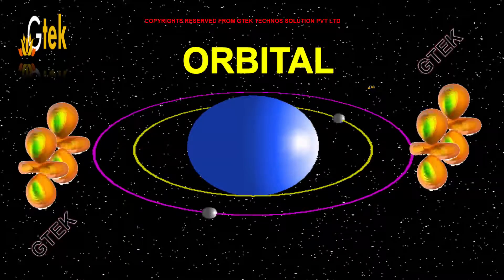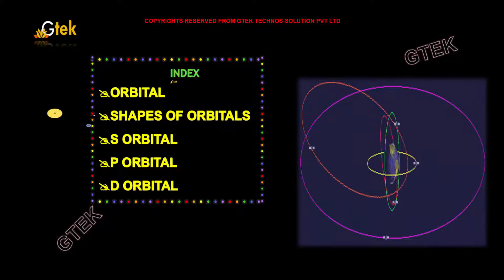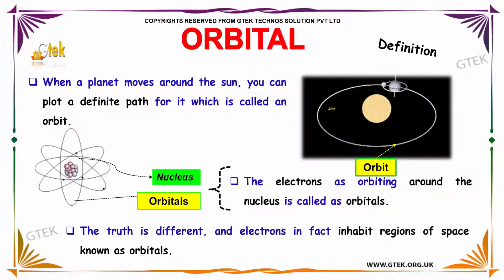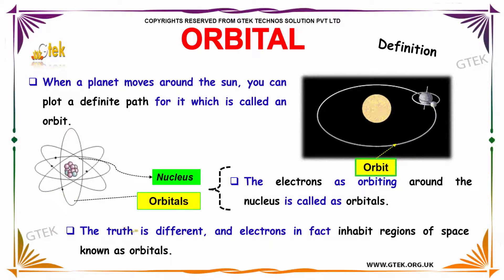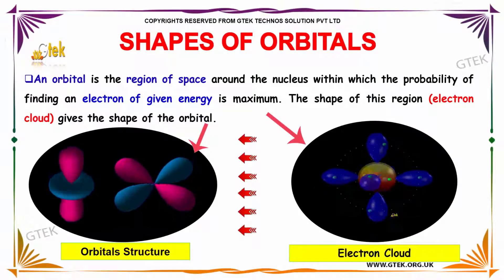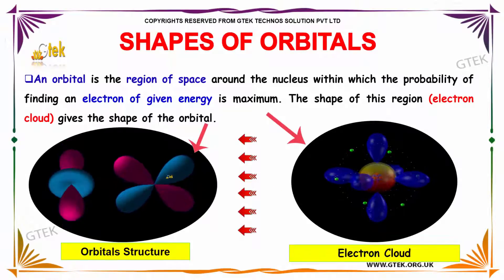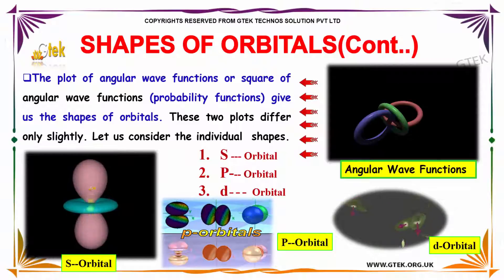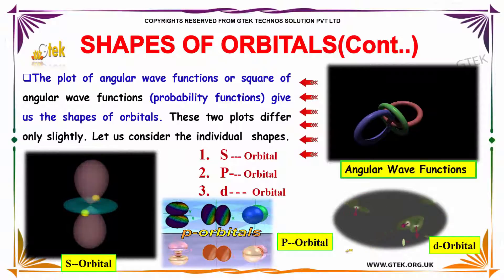Orbital Atomic structure class 12 chemistry subject notes lectures cbse iitjee neet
Orbital Atomic structure Top most best online video lectures preparations notes for class 12 chemistry CBSE IIT-JEE NEET exam +2/12th std standard intermediate PUC college exams preparations tips and tricks all questions with solutions

shapes of orbitals
s orbital
p orbital
d orbital
orbital velocity
orbital septum
orbital varix
orbital angular momentum quantum number
orbital contribution to magnetic moment
orbital chemistry definition
c orbital hybridization
c molecular orbital
d orbital electrons
orbital kinetic energy
orbital lymphoma radiology
l'orbital atomique
orbital velocity of a satellite
orbital and quantum numbers
orbital diagrams and electron configuration
numeros quanticos e orbitais
orbitais ligantes e antiligantes

cbse ncert cisce nios ICSE  wbsc WBBSE IB bse igcse icsce aisse  hslc aicte mpbse sslc jkbose jksbse cce hbse matric GSHSEB isc state board scert nenbse seba cgbse samacheer online school  videos and lectures

Pre-primary
Primary
Middle/ upper-primary
Senior secondary
inter college